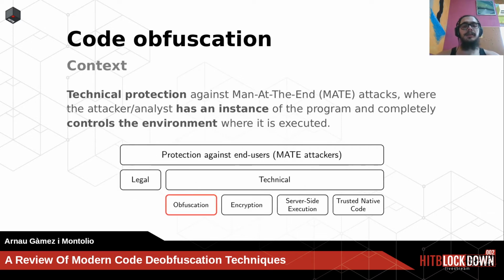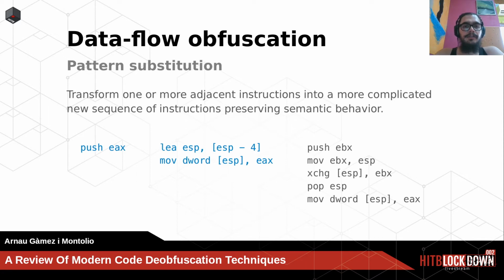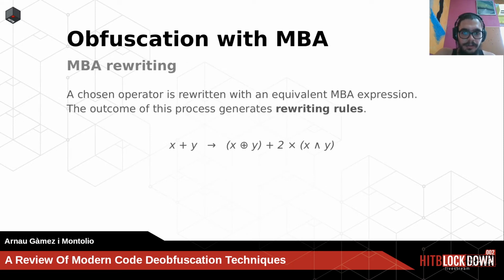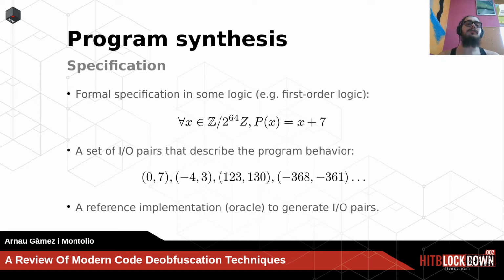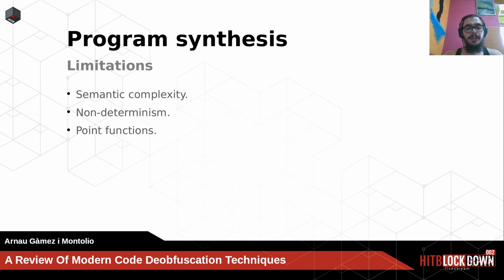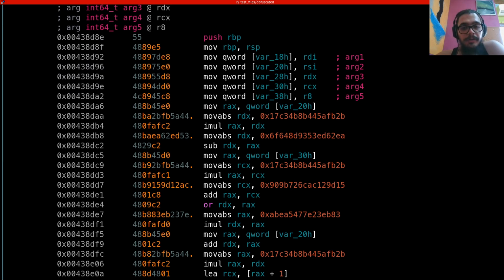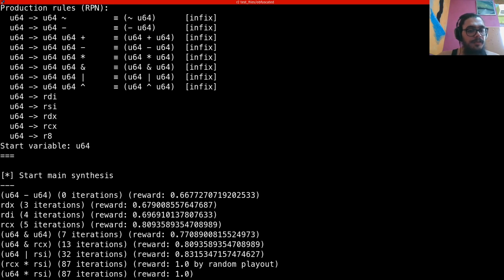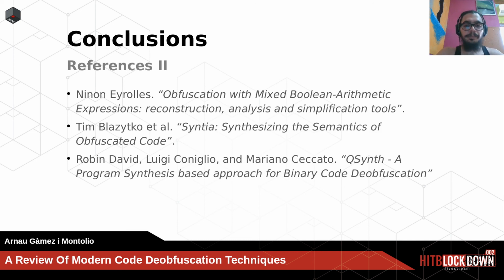HITBLockdown002 D2T2 - A Review of Modern Code Deobfuscation Techniques - Arnau Gamez Montolio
As code obfuscation techniques evolved, both from the software protection industry and from sophisticated malware threats, more and more research has been done in deobfuscation techniques as well.

Starting from naive manual static and dynamic analysis, more advanced methodologies appeared in order to automate this tedious process, at least partially. Namely, symbolic execution, taint analysis and a combination of both being the most representative.

However, the efficacy of the aforementioned methods strongly depends on the syntactic complexity of the code, which leads to a limiting factor for these methods to scale into dealing with more advanced obfuscation, as there exist modern mechanisms that have been shown to effectively hinder the ability to simplify obfuscated code on a syntactic level. Thus, most recent code deobfuscation techniques are starting to focus on the exposed semantic behavior rather than on the syntactic expression.

The main goal of the talk is to expose the limitations of common code deobfuscation techniques operating on a syntactical level as well as presenting the current state of the art techniques to deal with it based on code semantics, with a special focus in modern program synthesis approaches.

Arnau (@arnaugamez), 22 years old, is a student of Mathematics and Computer Engineering at the University of Barcelona, specially interested in the field of reverse engineering and focusing his research in advanced techniques for code deobfuscation. He has worked as a software developer in a project of the European Research Council and has been a DFIR summer intern at Arsenal Consulting. Speaker at seminars and university meetings as well as in several security conferences (RootedCON, OverdriveConference, r2con, HITB…). He collaborates in the organization of the radare2 congress (r2con) and is co-founder and president of @HackingLliure, a non-profit association of ethical hacking and computer security.